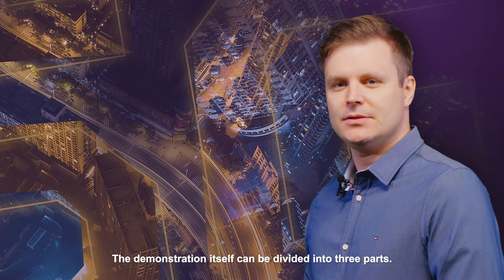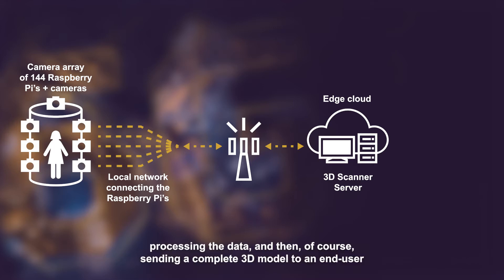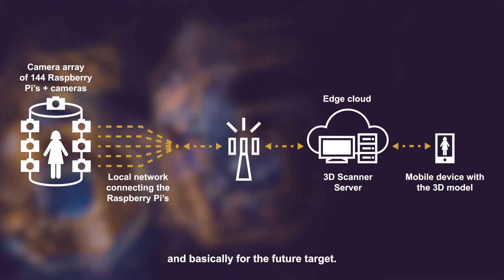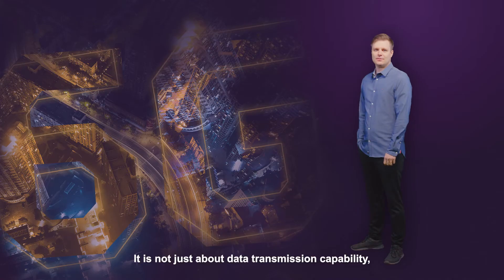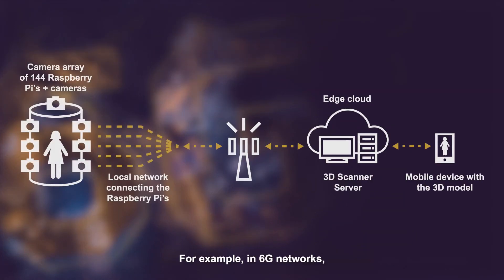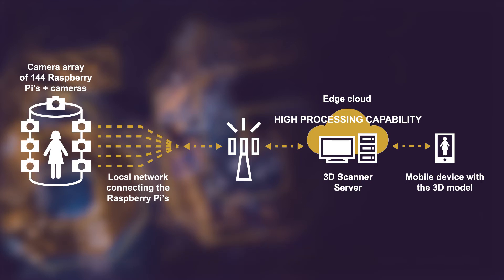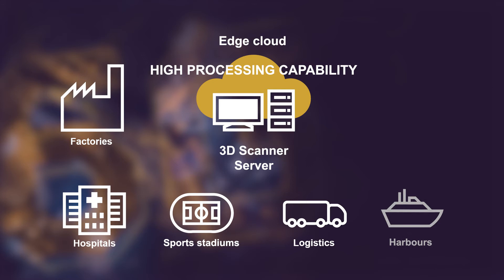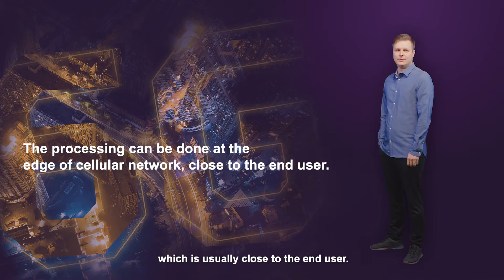6G Edge – 3D Scanner Demo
Creation of complex 3D models will benefit of fast 6G data transmission and computing at the edge of the network. The goal of this 3D scanner demonstration is to showcase future applications and services which require high computational power and high data speed.

In 6G future networks, 3D image processing is most likely done at the edge of the cellular network, in so-called edge servers which are close to the end user. As a result, the data transmission delay can be reduced to minimum. When high computational power and seamless operation are also added, the end user experience becomes truly fluent.

This 3D Scanner Demo is part of the 6G Demo Series showcasing 6G Flagship program’s 6G innovation.

Video produced by Saha Prod